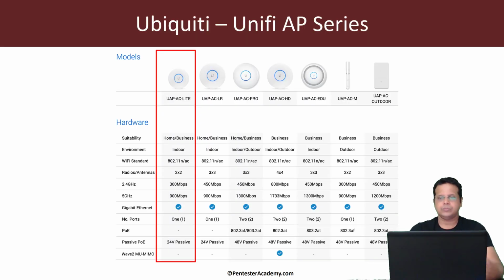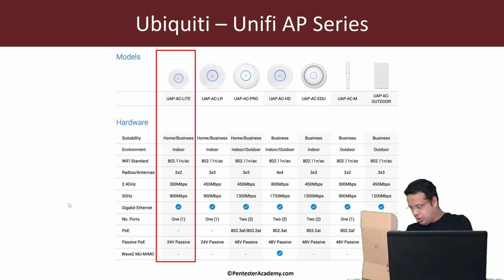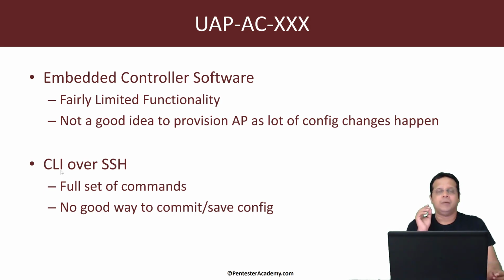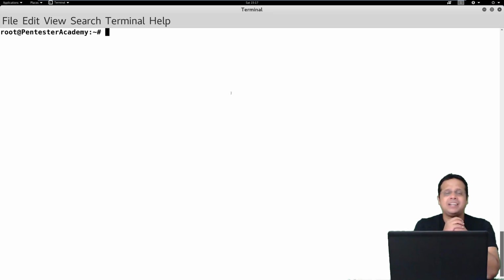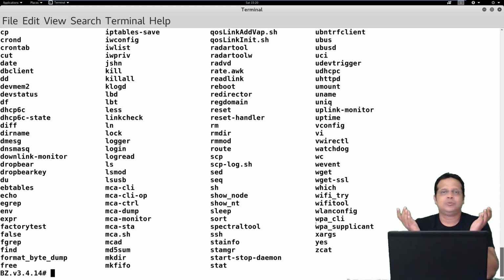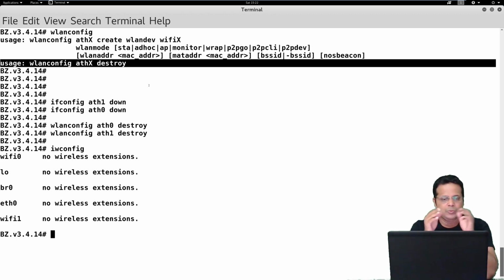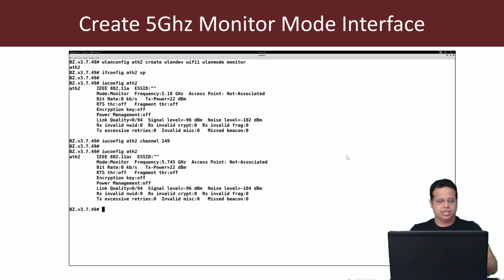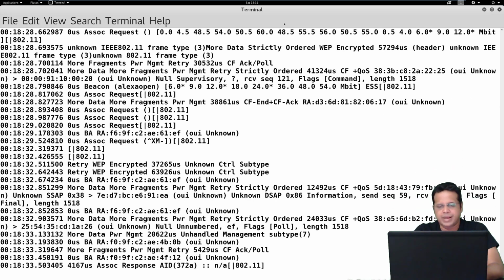Wi-Fi Monitoring for Red-Blue Teams: Remote Monitoring using a 802.11ac Access Point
See how to remote monitoring is used to capture WiFi traffic in high density WiFi environments for modern 802.11ac networks.